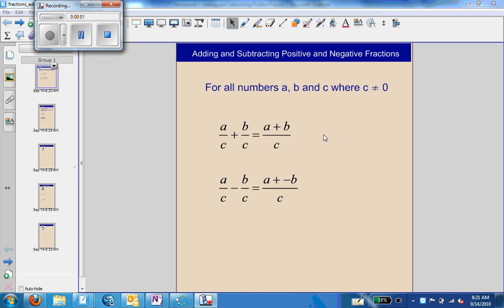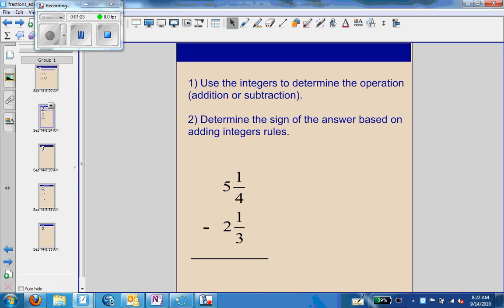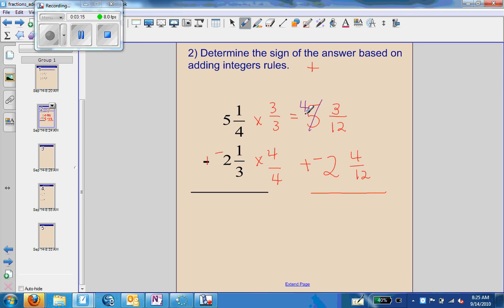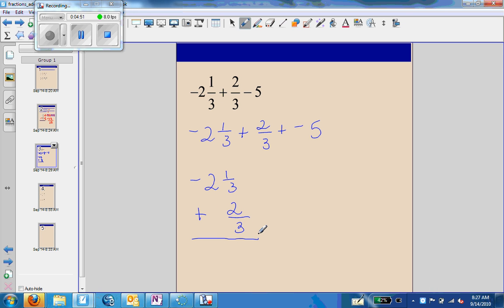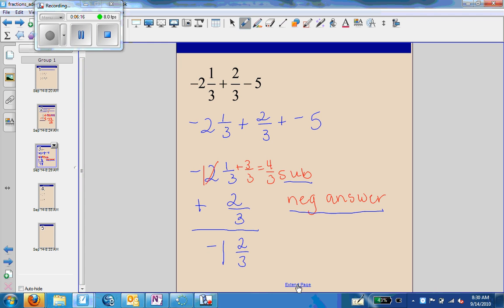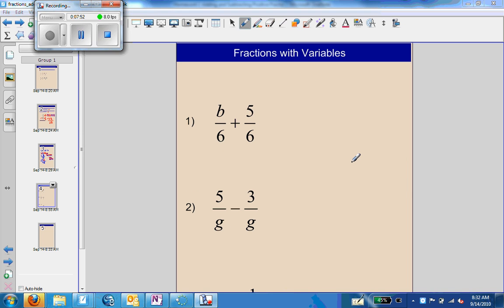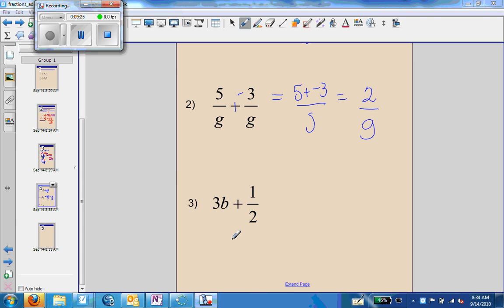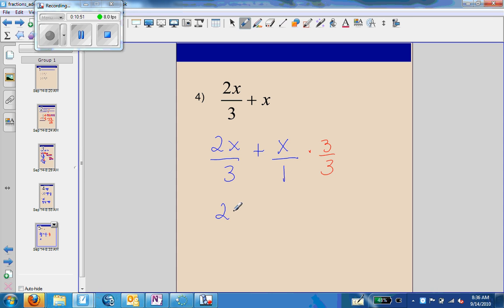addingfractions_negatives.wmv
How to add fractions with positives and negatives along with adding fractions with variables.